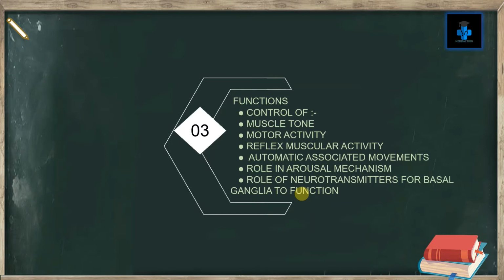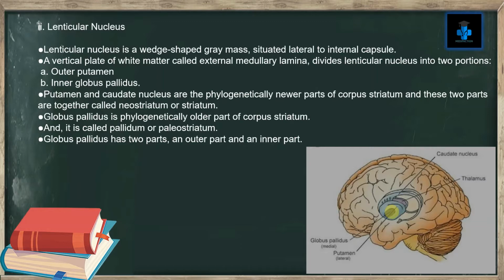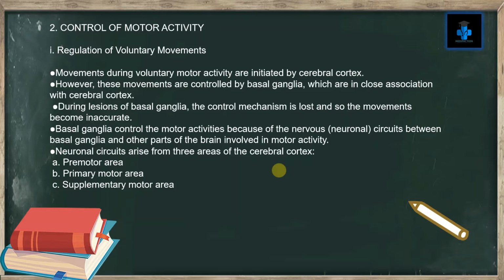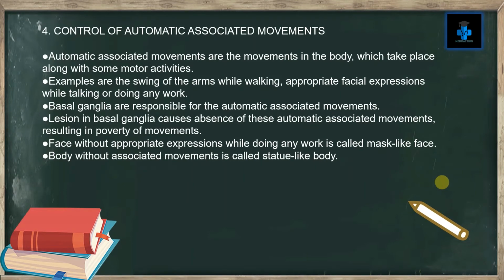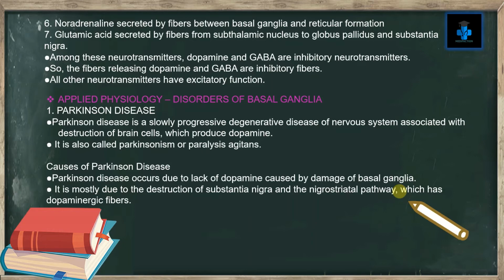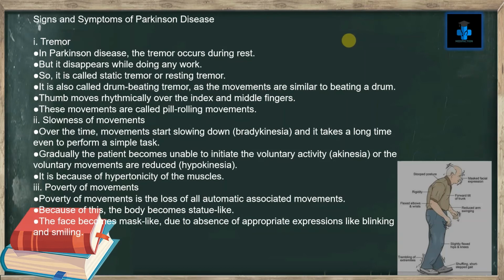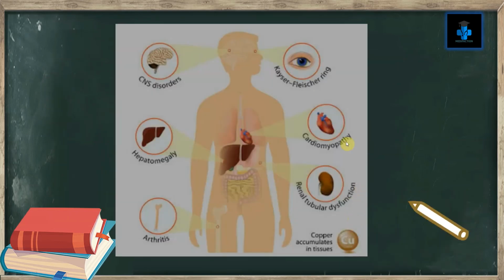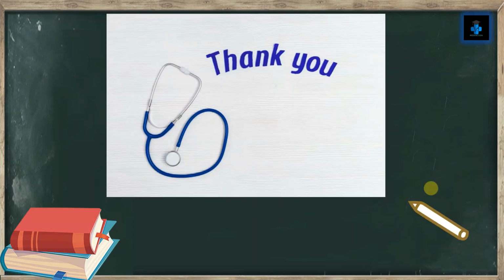Basal ganglia| physiology| simple and detailed| diagrams | clinical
This video explains about basal ganglia, its structure ,components, functions and applied physiology related to it with figures. Happy learning. basal ganglia
FURTHERMORE FOR NURSING INFORMATION FOLLOW :